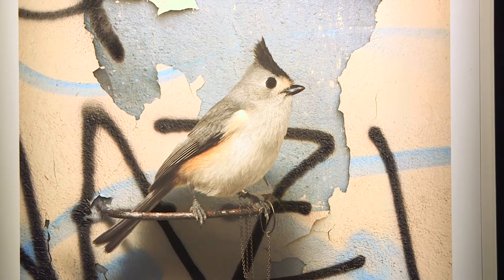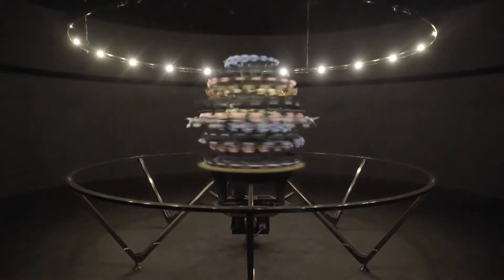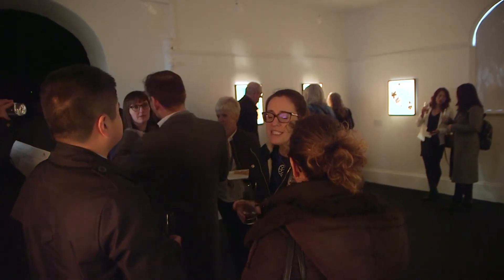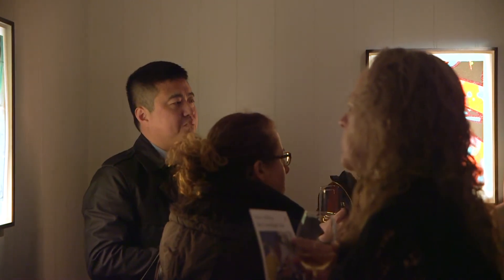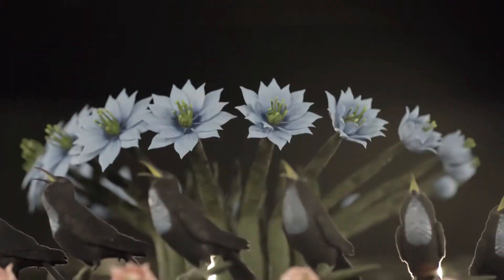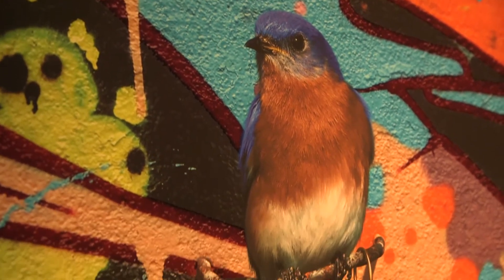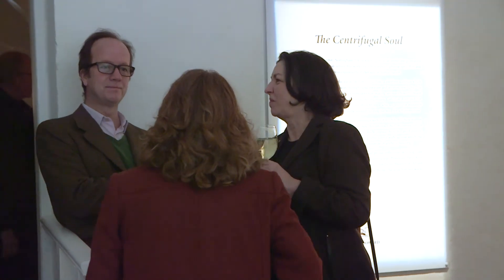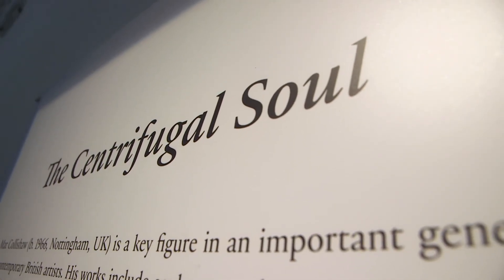Castle Howard Mat Collishaw Exhibition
Many of our visitors are enjoying our new exhibition by one of the UK's leading contemporary artists, Mat Collishaw. Alongside Mat's atmospheric 3D zoetrope 'The Centrifugal Soul' the exhibition features a series of striking images depicting colourful birds. Hear what our visitors have to say...